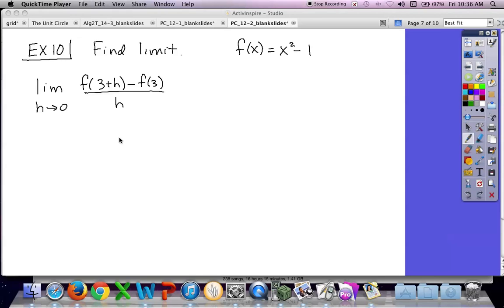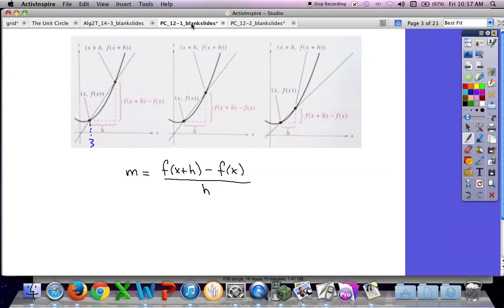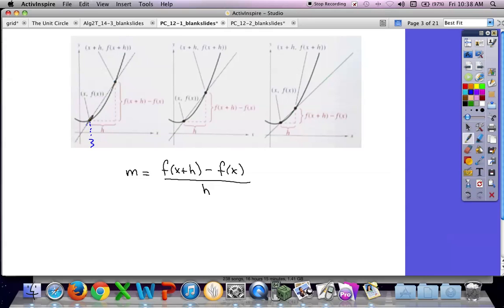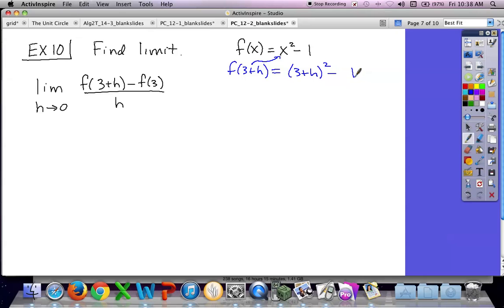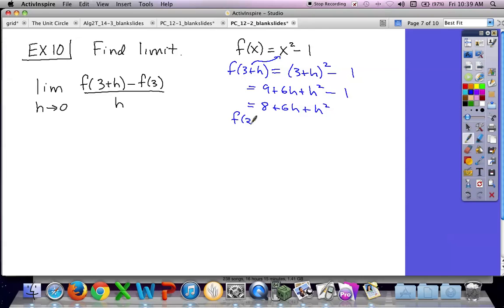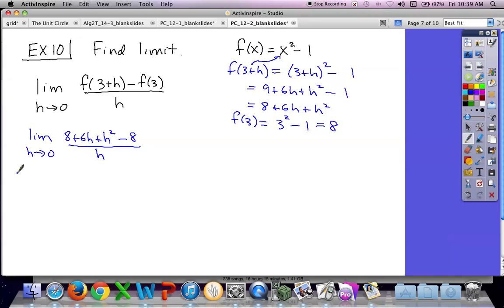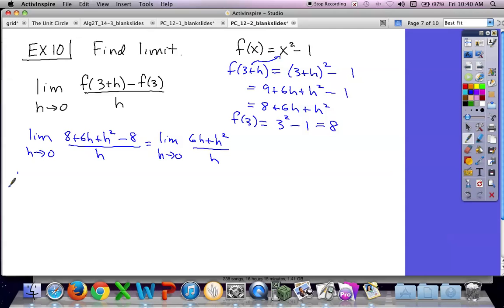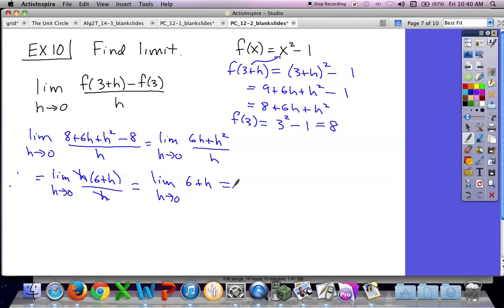PC 12 2 5